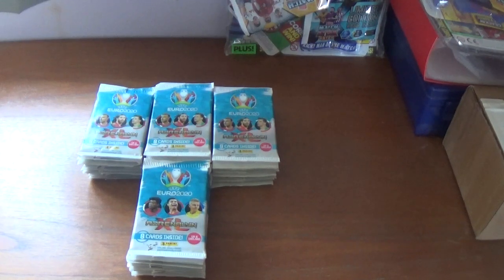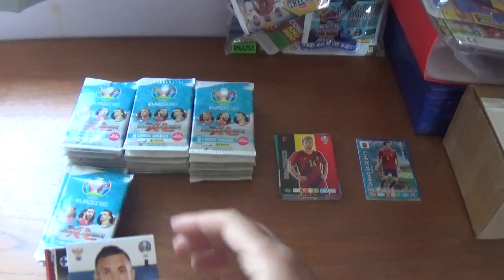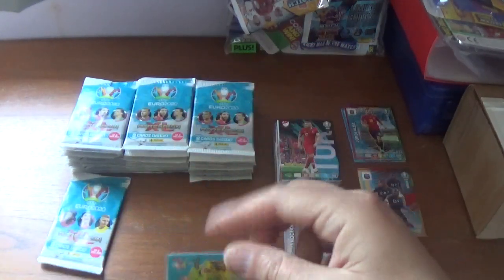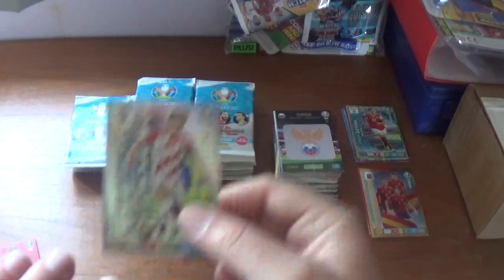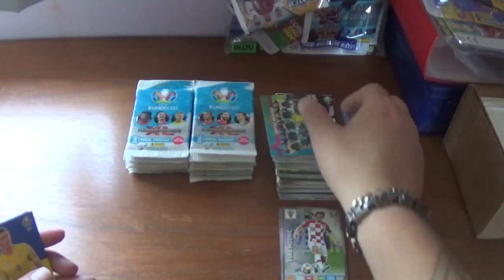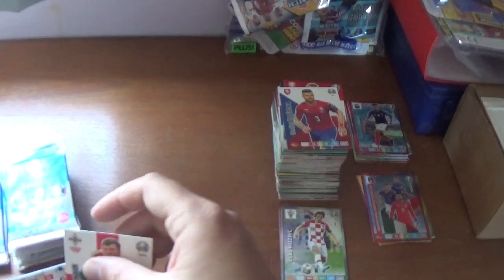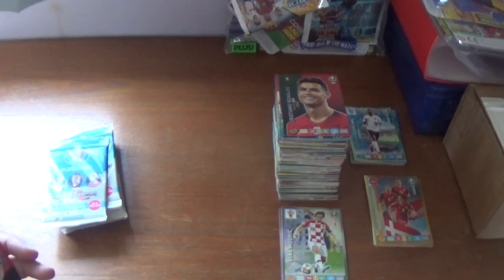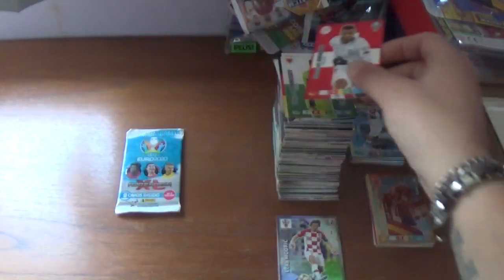FILL MY BINDER!!!! Panini Adrenalyn XL UEFA Euro 2020 Trading Card Collection 40 Pack Opening.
Opening 40 packs of the Official Panini Adrenalyn XL UEFA Euro 2020 Trading Card Collection, Uk & Ireland Edition, each pack containing 8 cards & retailing at £1.70 per packet, a total of 320 cards, in a bid to complete my collection which currently stands at 160 cards needed for completion.